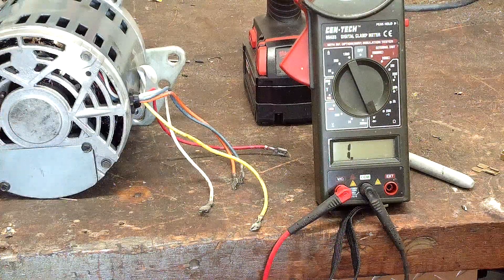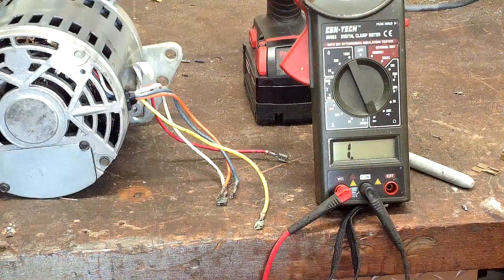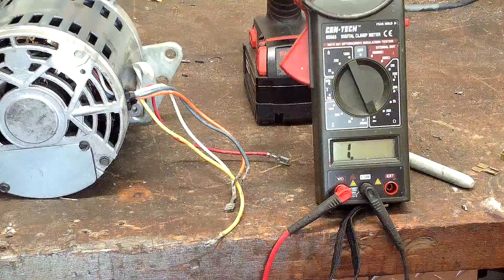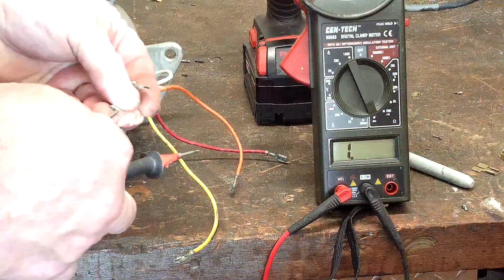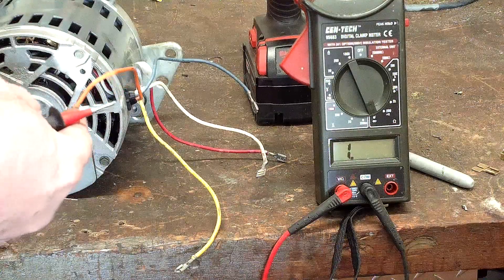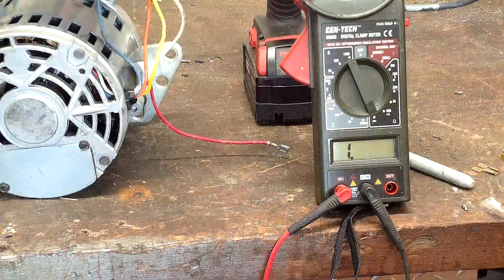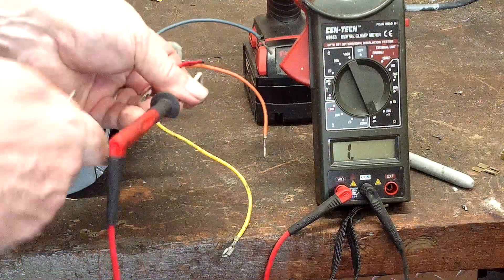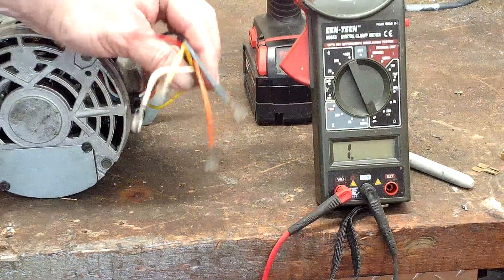Electric Motor Testing : Winding Test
testing a single phase 5 lead 115v general electric 1/2hp 1740 rpm motor